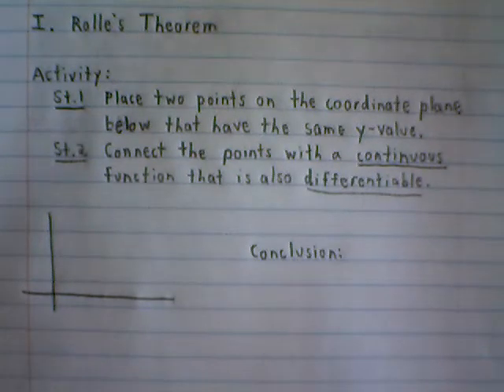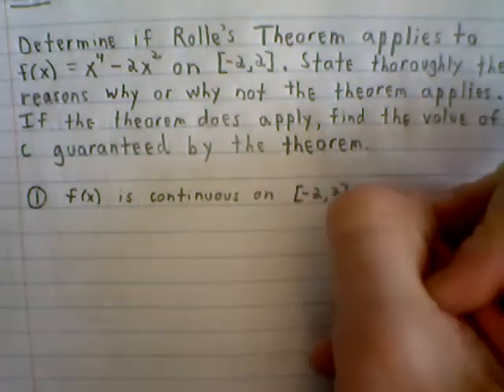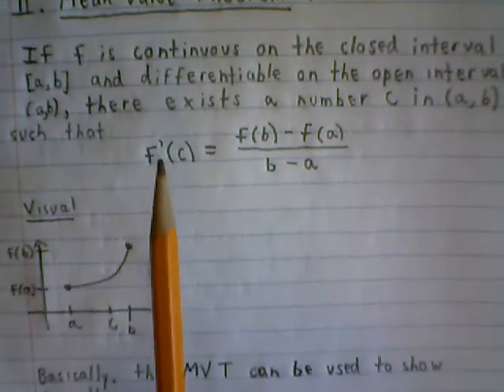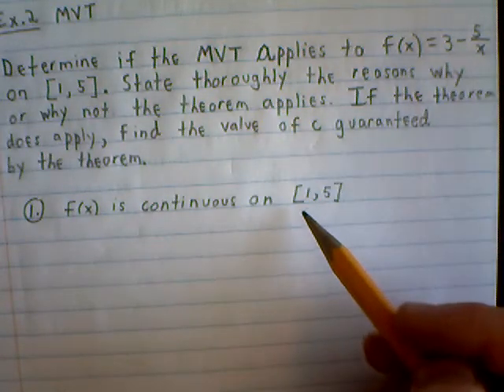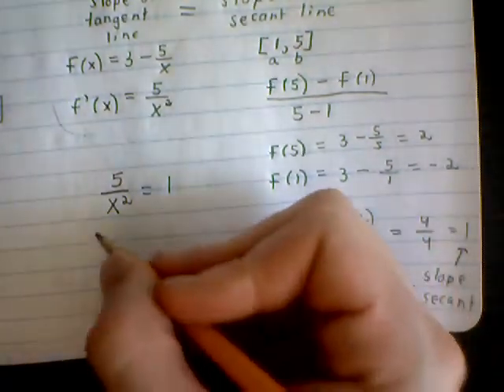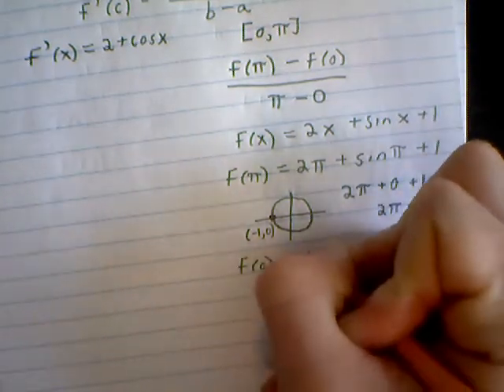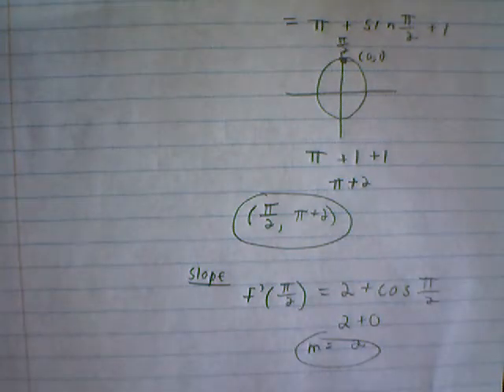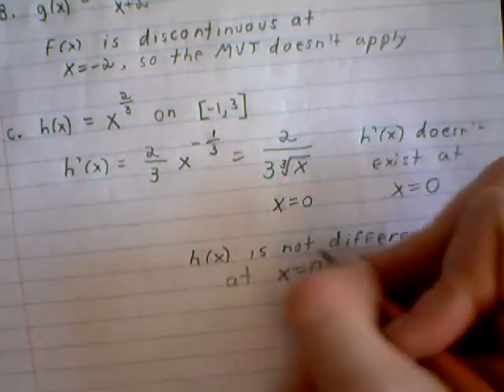Rolle's Theorem and the Mean Value Theorem (3.2)